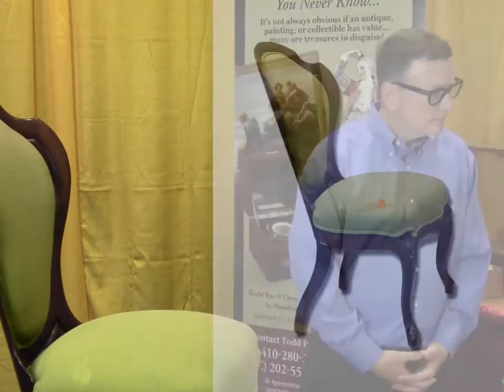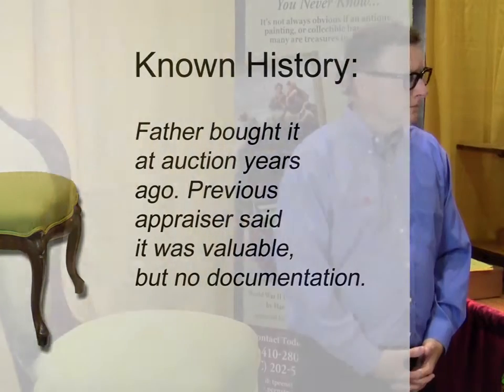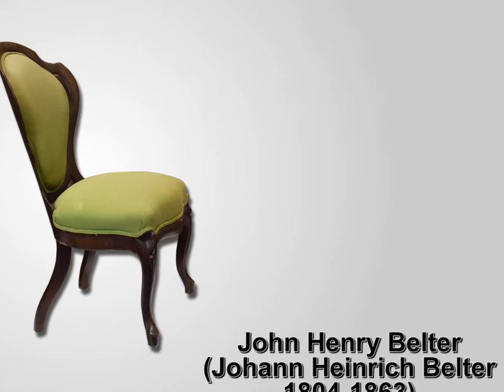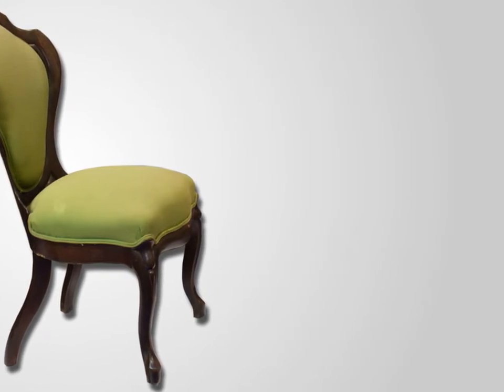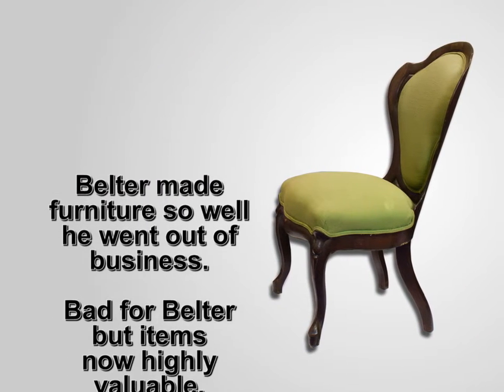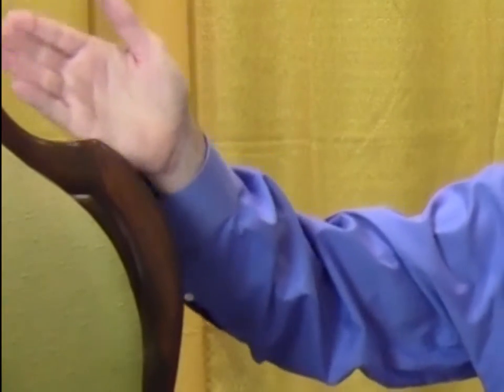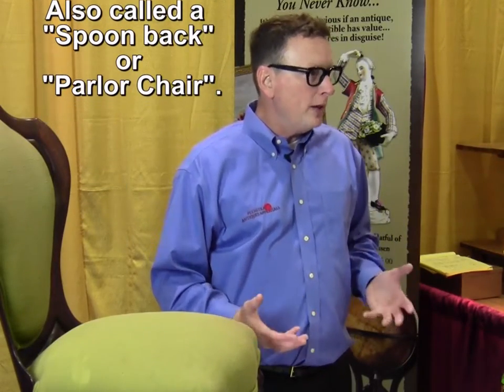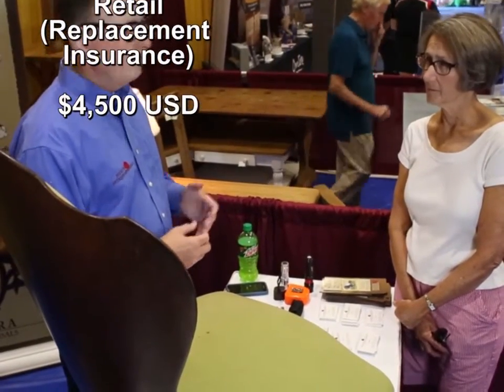Belter Chair Appraisal - Maryland Appaiser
At the Chesapeake Home Expo in Eaton, Maryland, the very first piece of the day was this wonderful Henry Belter chair.